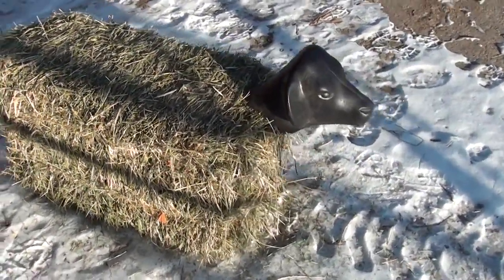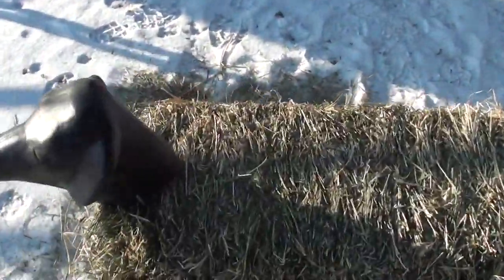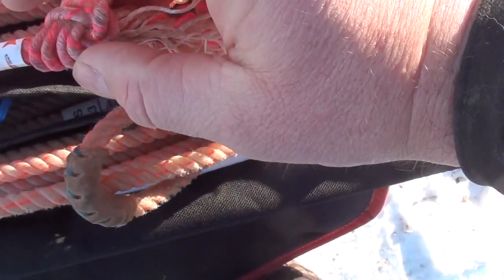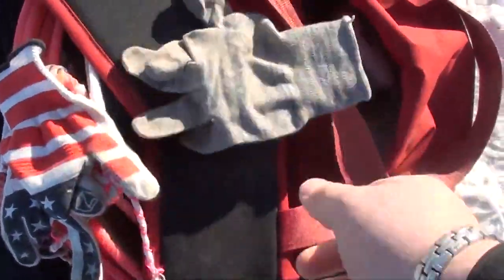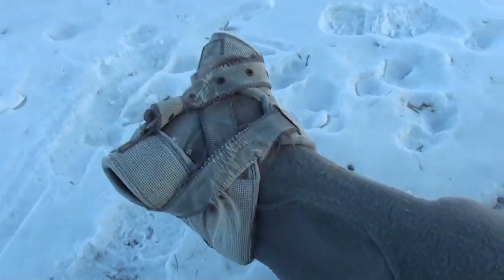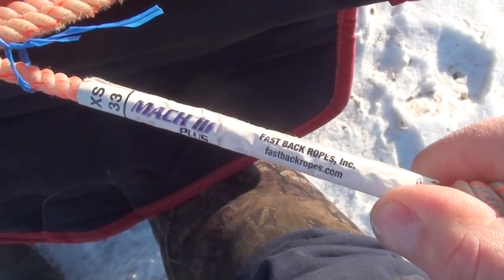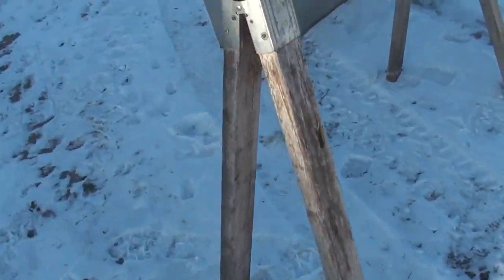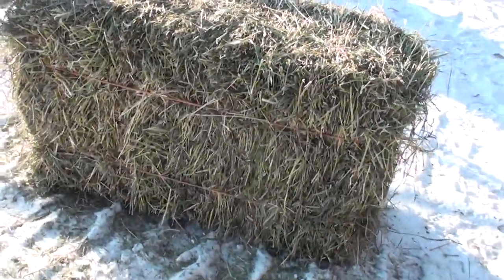Selecting a ROPE& Equipment for ROPING 101